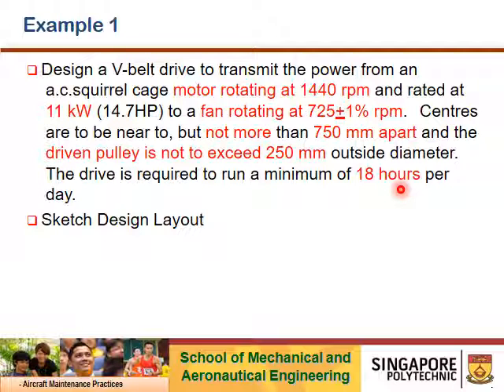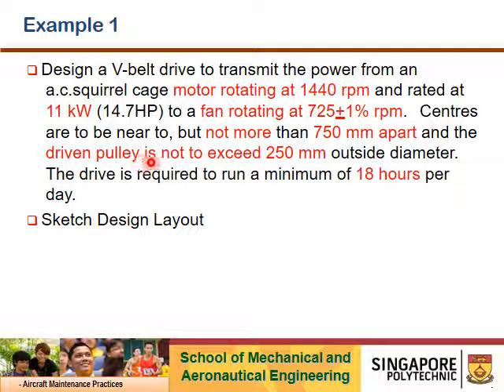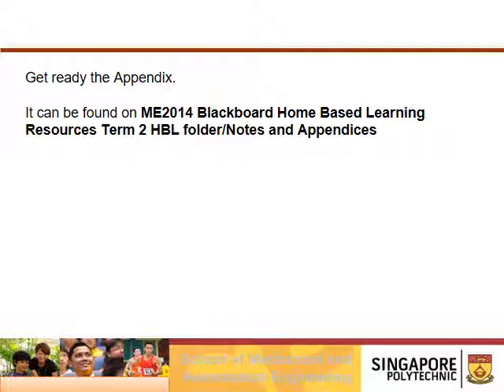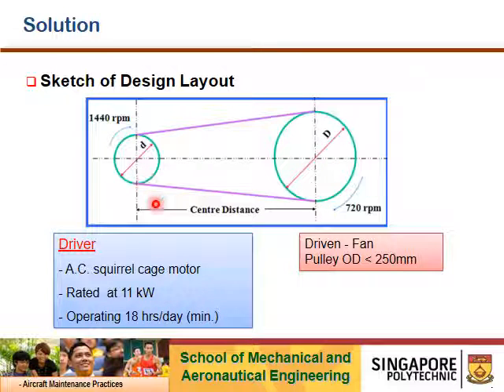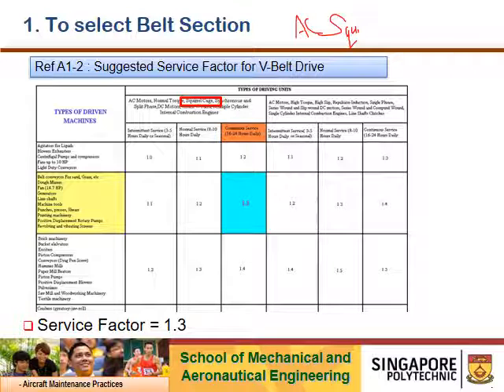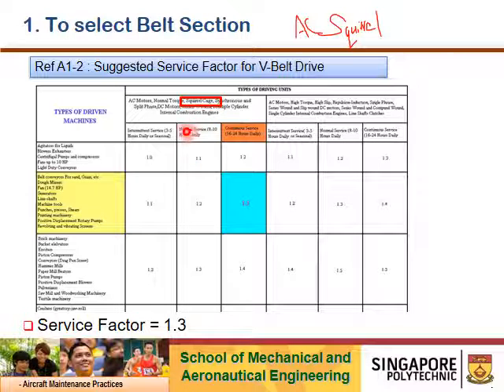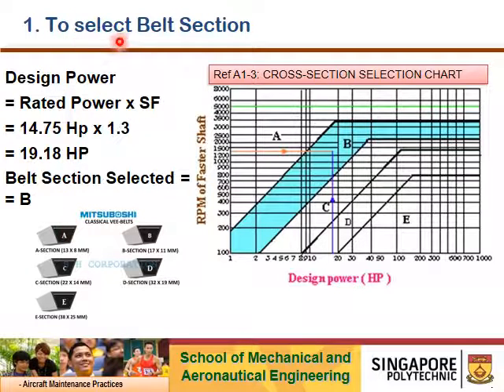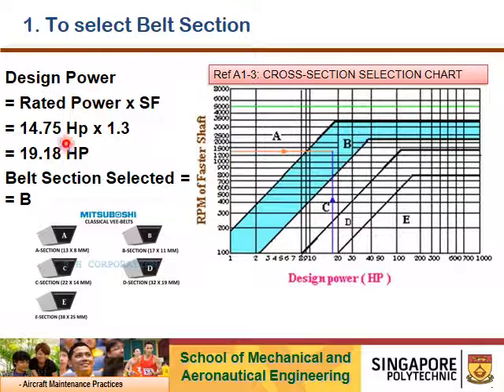Belt Calculations 1